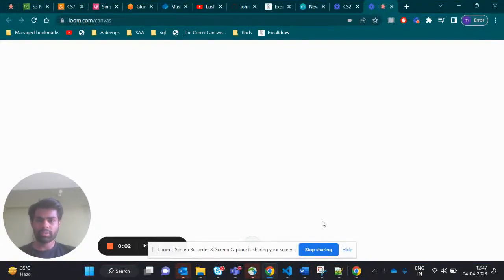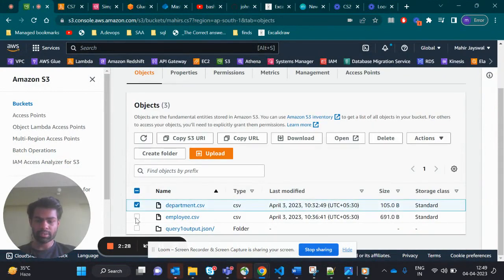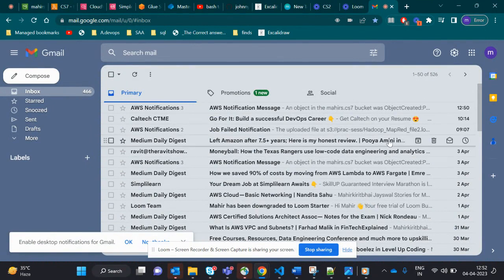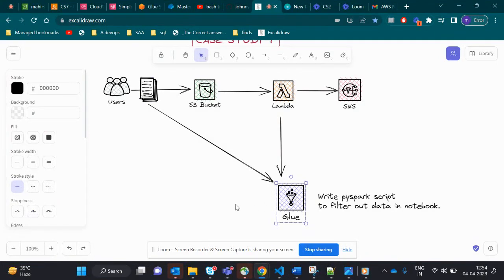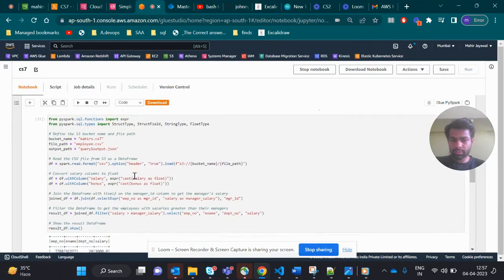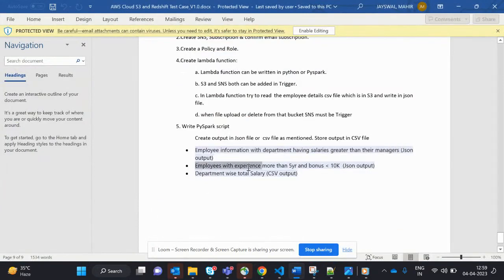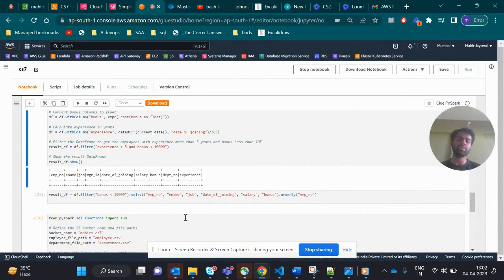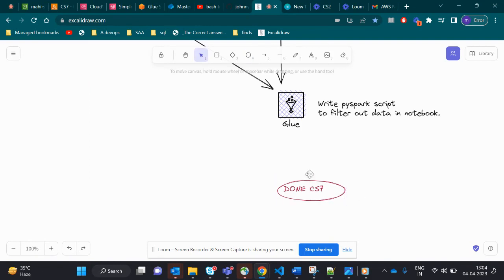From Data Ingestion to Visualization: Building a Powerful Data Pipeline with Python and AWS services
In this video, we will learn about three important components of building a data pipeline: writing data into a Kinesis stream using Python, transforming the data using Lambda functions and storing it in DynamoDB, and finally visualizing and indexing the data using Kibana and Elasticsearch.

Firstly, we will walk through a Python program that demonstrates how to write data into a Kinesis stream using the Boto3 library. This is an essential step in building a data pipeline as it enables data ingestion from a variety of sources.

Next, we will look at how to use Lambda functions to transform the data before storing it in DynamoDB. This step allows for data cleaning, normalization, and other transformations that may be required before storing the data in a database.

Finally, we will explore how to use Kibana for data visualization and Elasticsearch for indexing. These tools allow for easy exploration and analysis of the data stored in DynamoDB, enabling us to make informed decisions and derive valuable insights from our data. By the end of this video, you will have a solid understanding of the different components of a data pipeline and how they can be used together to build powerful data-driven applications.

**Hashtags**